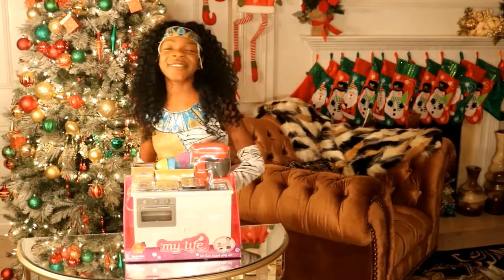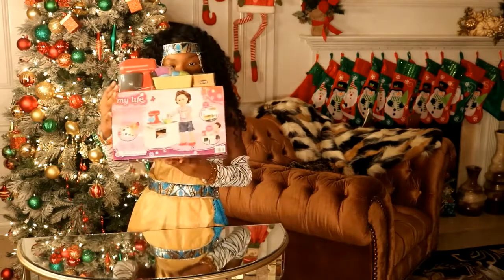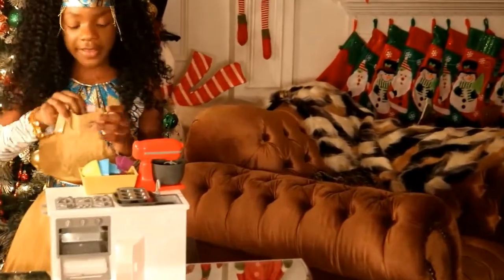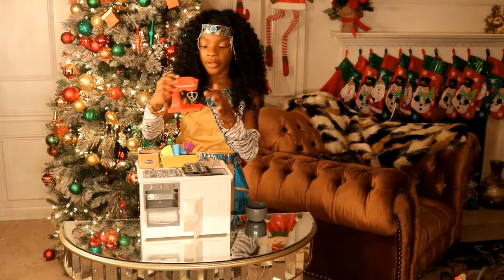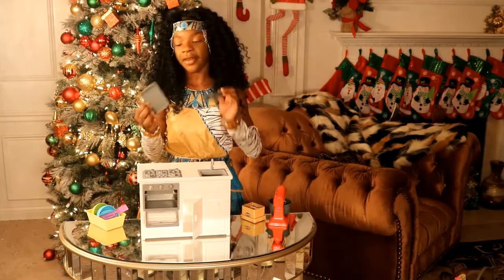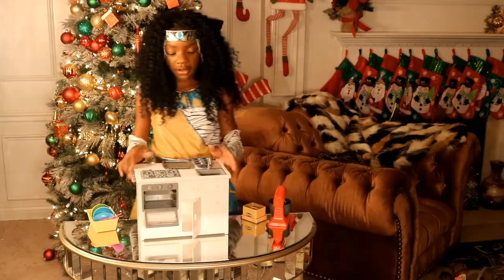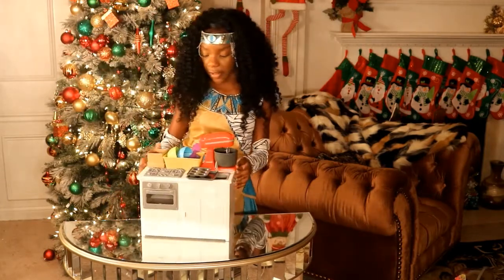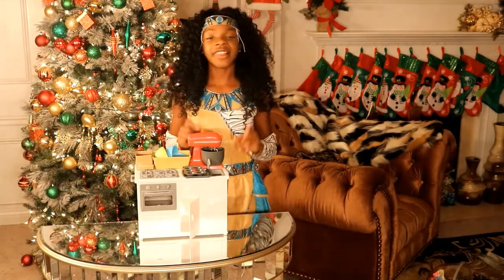My Life Kitchen Island Play Set Toy Review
Today Kaliyah will be showing you guys the My Life kitchen set and she will be showing you how it works and the cool details about it but first don't forget to like comment and subscribe for more videos!